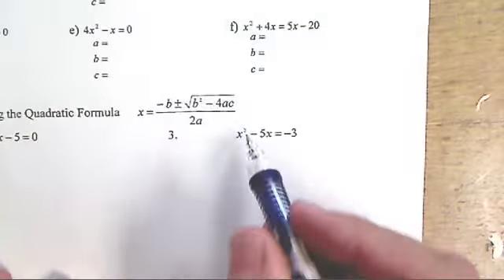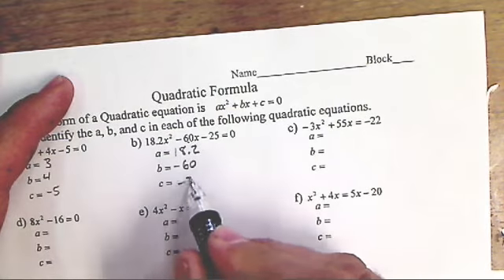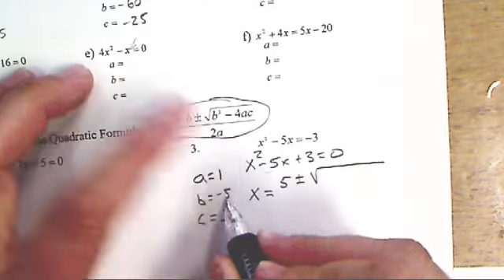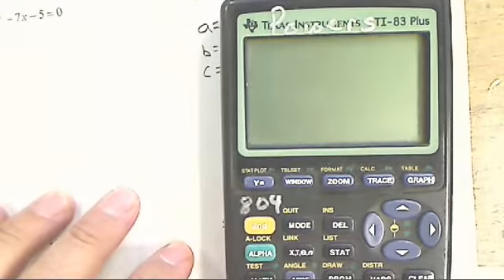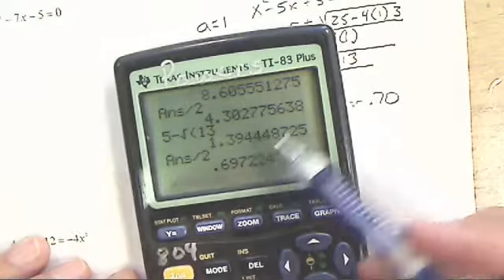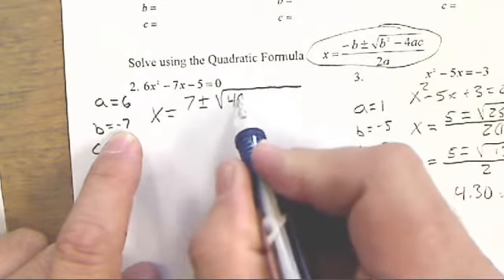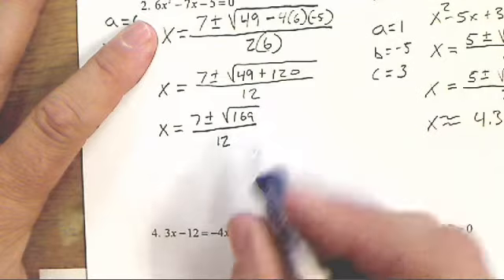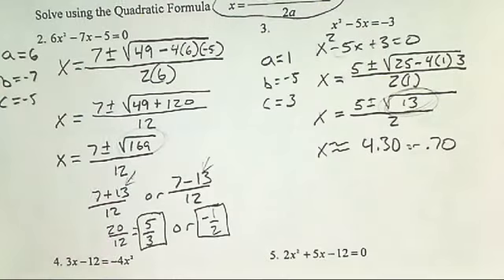Quad formula 2013